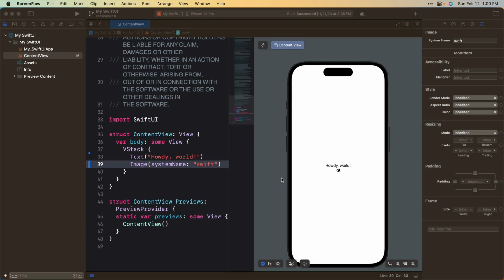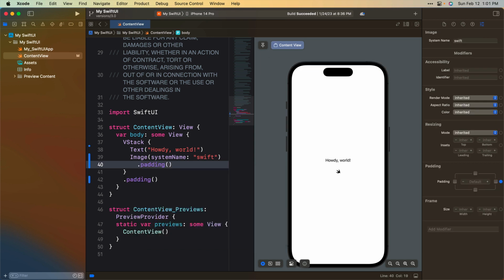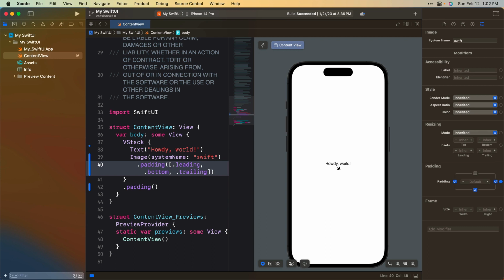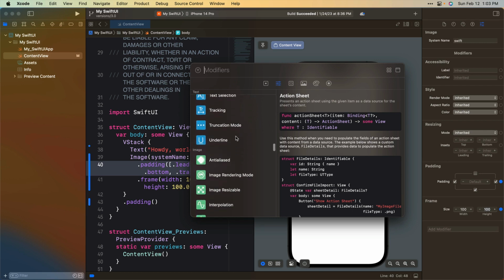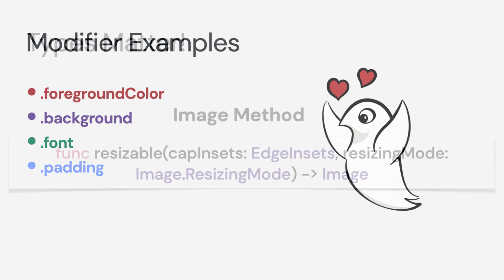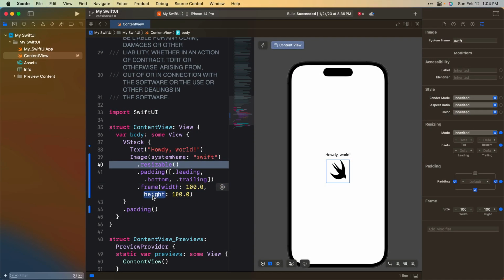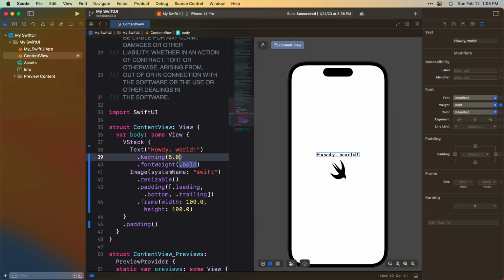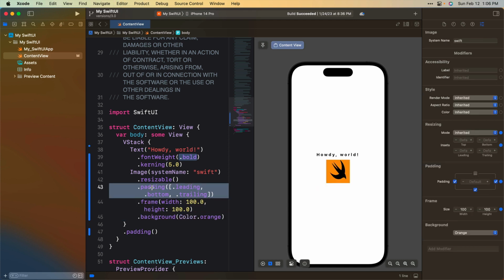suif 03 modifiers